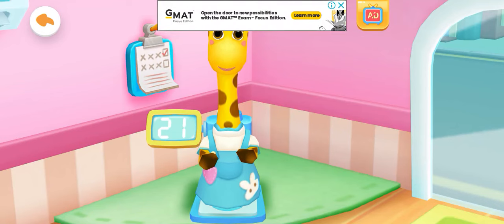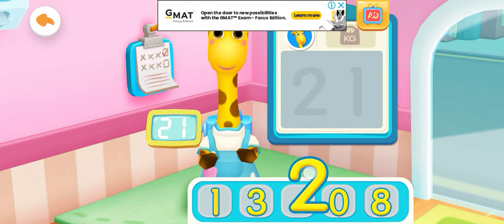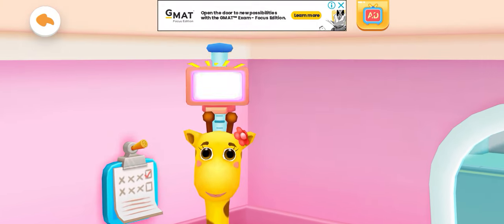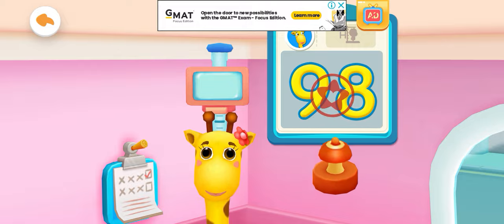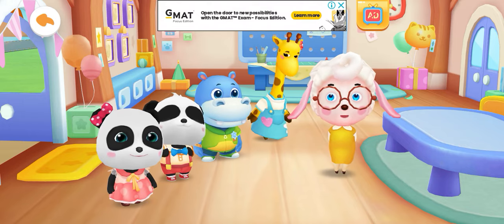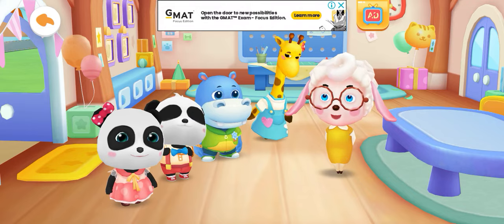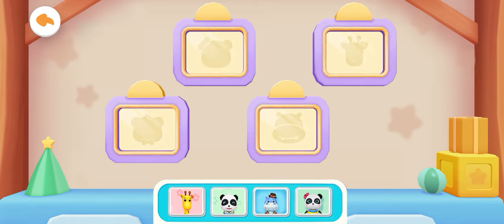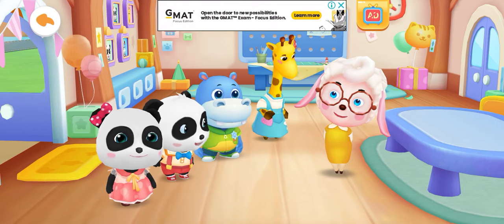baby panda school bus super market